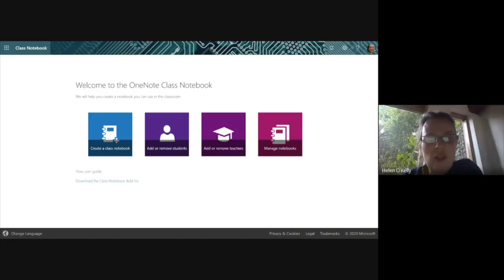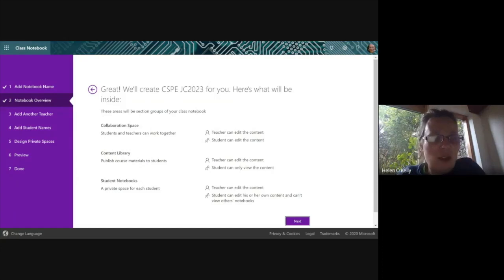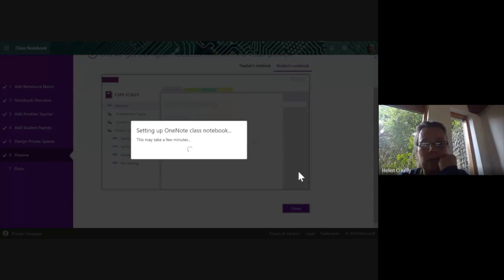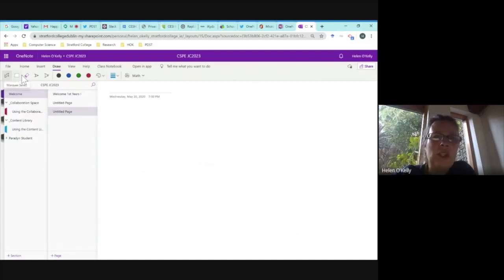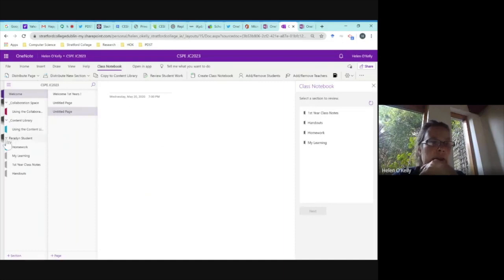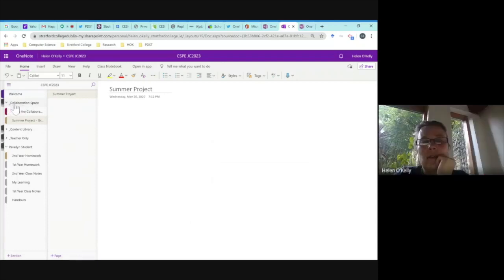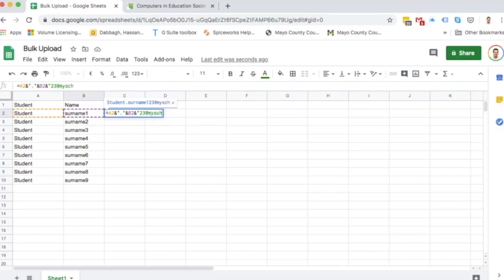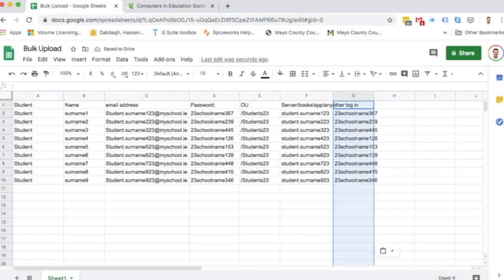CESI Staffroom ep10 with Helen O'Kelly explaining more about Class Notebook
Today we had Helen O’Kelly talking to us about the OneNote Class notebook with some
time stamps:
00:00 Opening Credits
01:17   Setting up Class notebook
04:13   Setting up Students
07:17   Notebook Over View
09:00  Looking at the Student Notebook
10:30  Groups + Best practice for student names
12:15  Setting up the student space
13:24  What to Top Tip for using the student space.
14:40  TOP TIP when the student gets an alert to join the NoteBook.
16:00  Opening the Class notebook for the first time
17:52  Adding your first page
21:29  over view of managing your Classnote Book
23:05 Adding a student/ removing a student
24:50  Adding removing a teacher
26:00 Over View of Managing ALL your Classroom Notebooks
29:44 Setting up a collaboration space
34:00  Setting up a parent/Guardian Links
39:10 Uploading a CSV file for bulk upload
Useful websites: